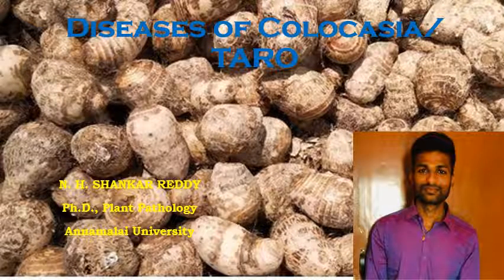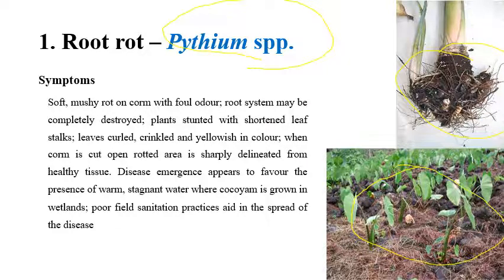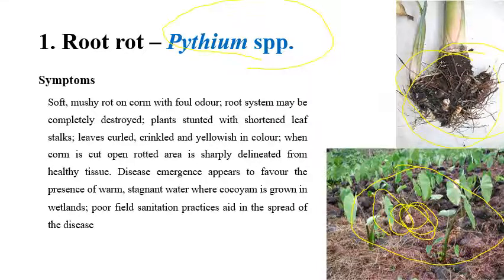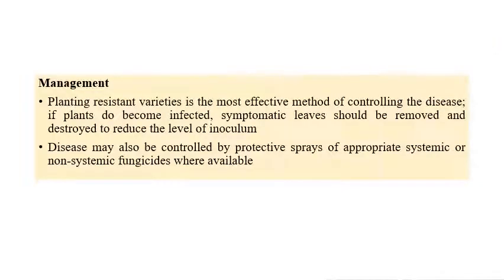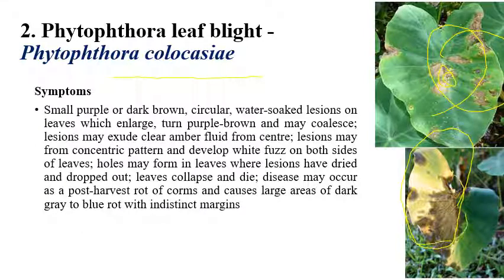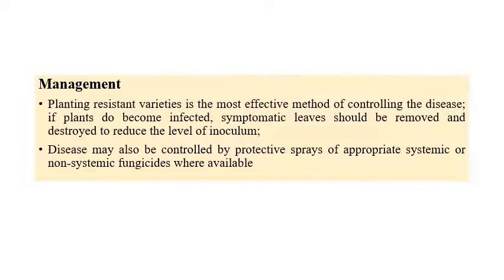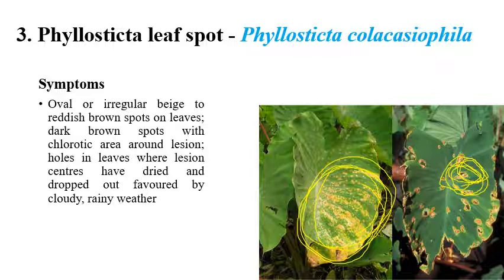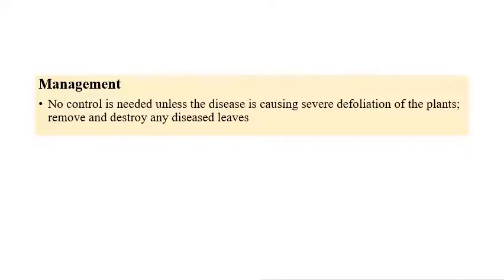Diseases of Colocasia / Taro | Vegetable Crops | Plant Pathology | Exam Oriented Discussions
A brief explanation regarding various diseases infecting colocasia and the narrator has discussed important exam-related questions.